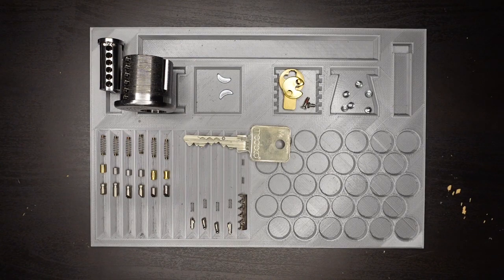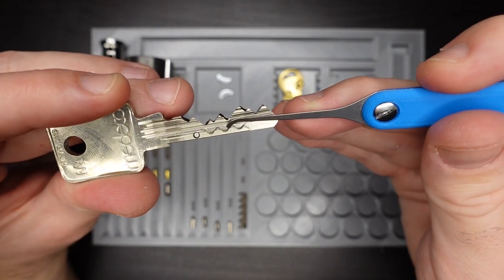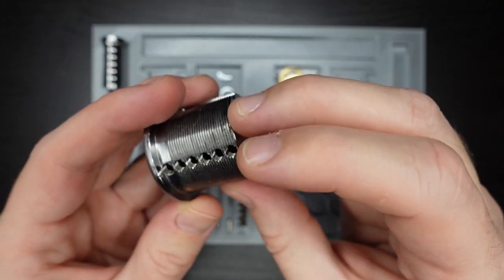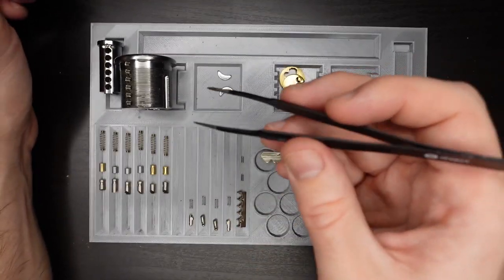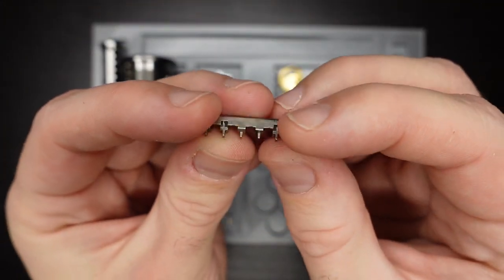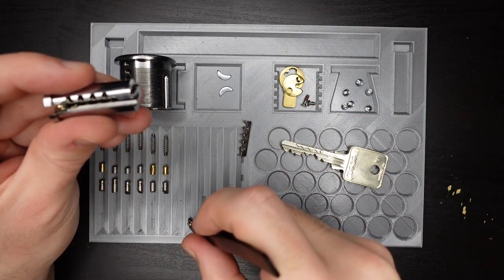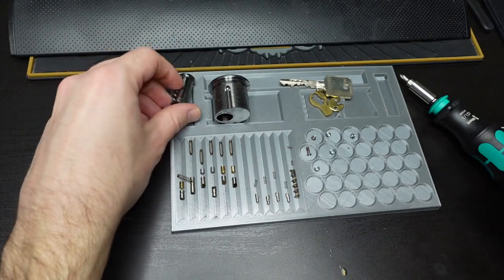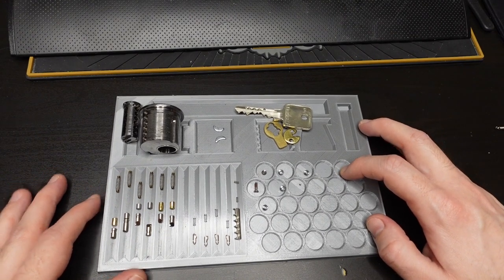Medeco M4 picked and gutted